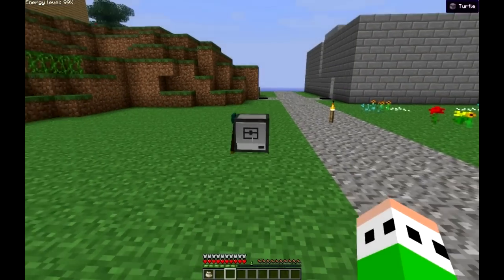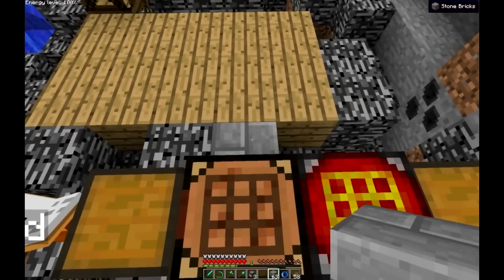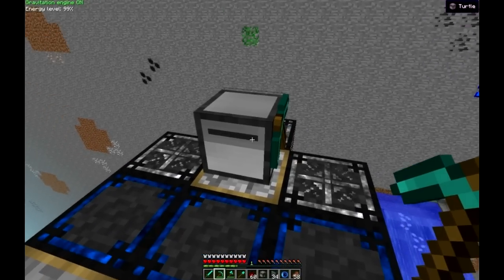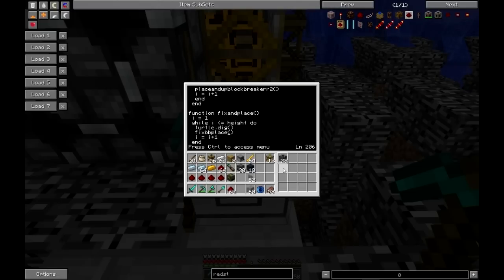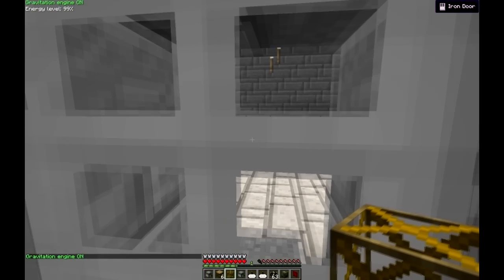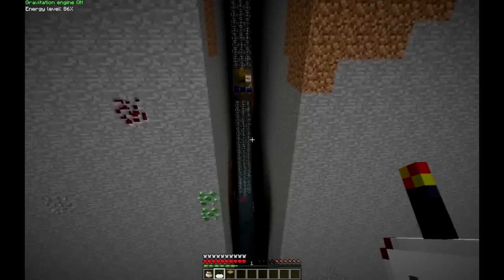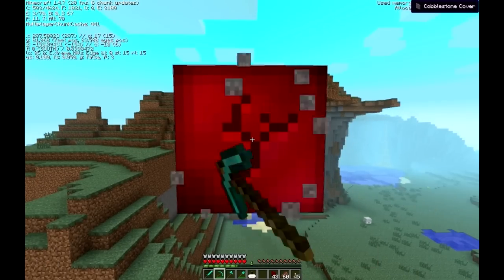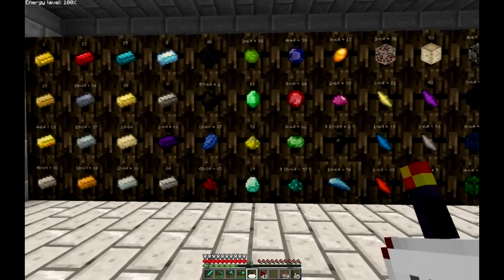Pet Turtles Making A Pet Inchworm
My pet turtles will make a cute little TBM inchworm drive, or two. Using the Direwolf20 pack and map.

Because programming something for hours to do it for you  instead of placing it down manually in half an hour is effecient!

I made the program for the turtles from scratch, It's still a rough version. There is no error checking, no intellegence, it assumes fuel and enough space to work. The script is provided as is and mostly to see what's going on. However feel free to use it and play around with it. Feel free to use and modify but do not redistribute without proper credits.

at @2:10 and a few other points in the video you can see the material pattern to use.